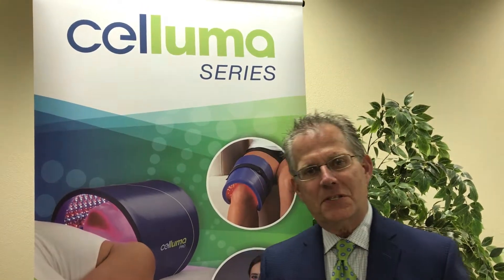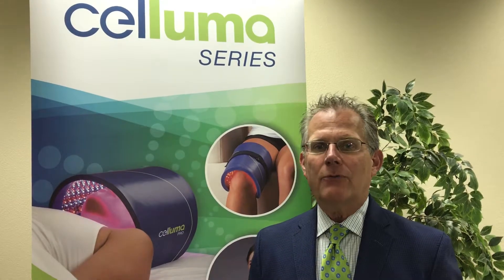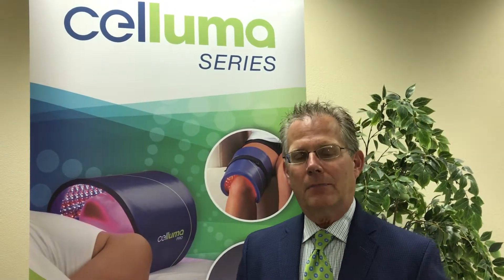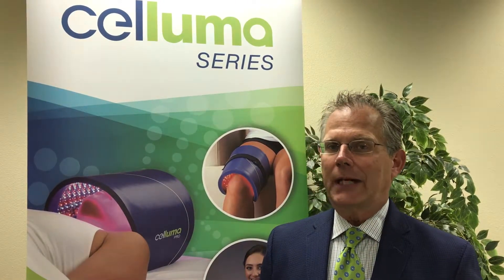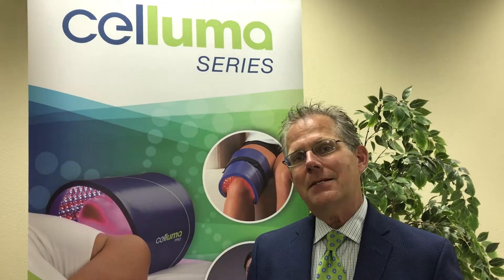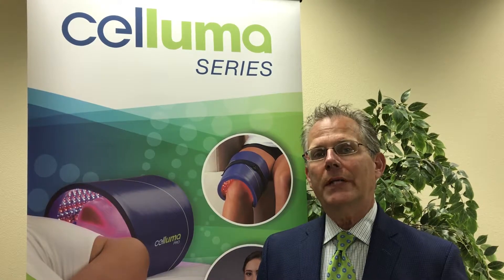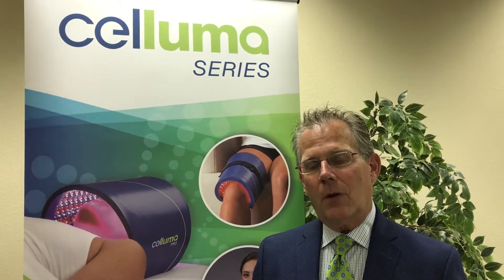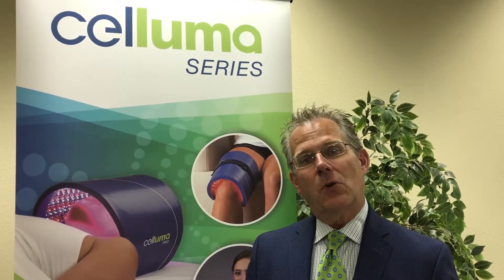Celluma CEO, Patrick Johnson at The Four Seasons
Celluma LED is an advanced, award-winning light therapy for skin care & pain management. Safe, non-invasive and drug-free, the Celluma Series is FDA-cleared for anti-aging (wrinkles), acne treatment, and pain and medically CE marked for Dermal Wound Healing.